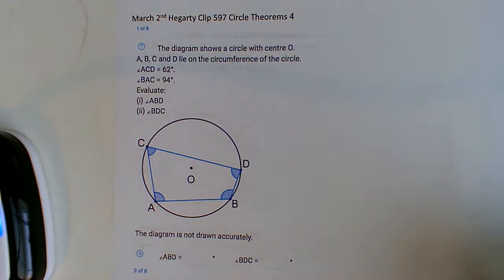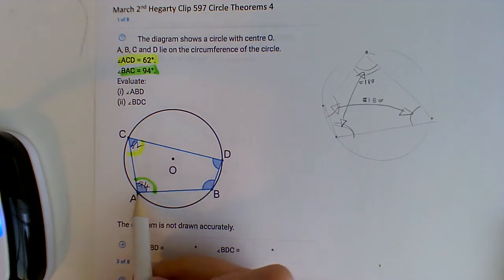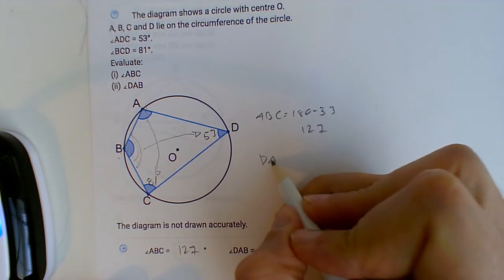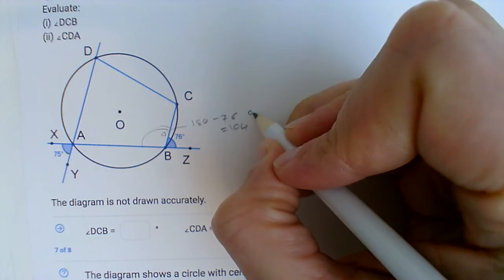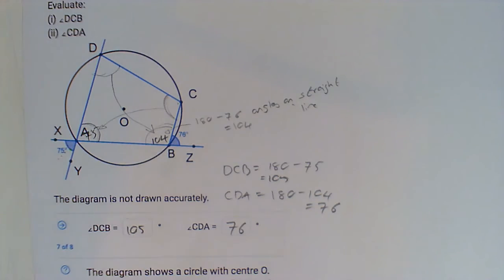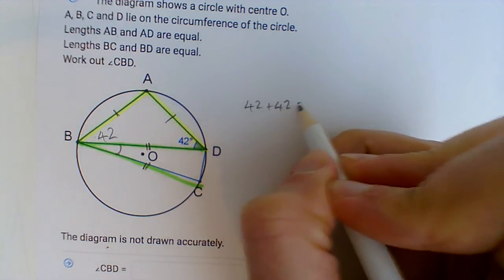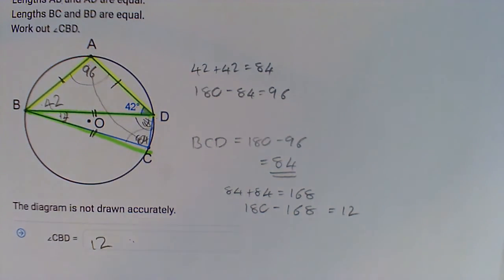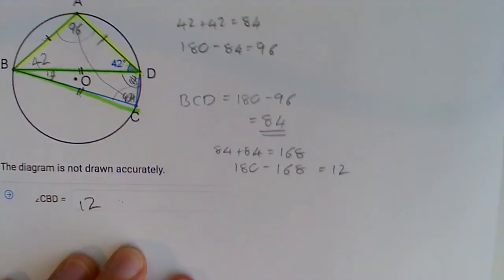March 2nd Hegarty #597 Circle Theorems